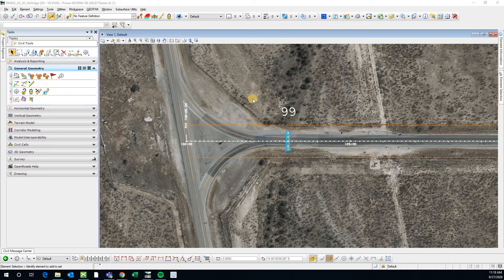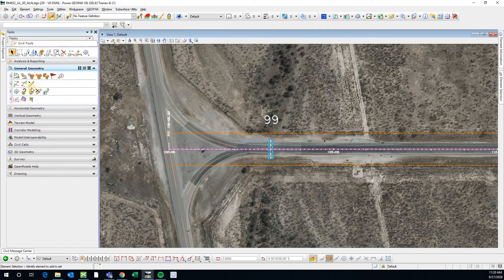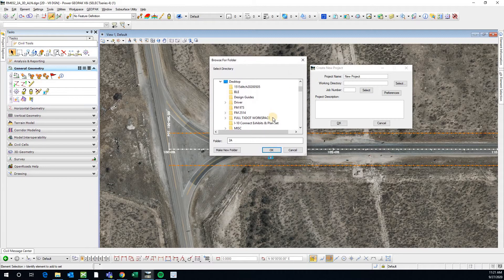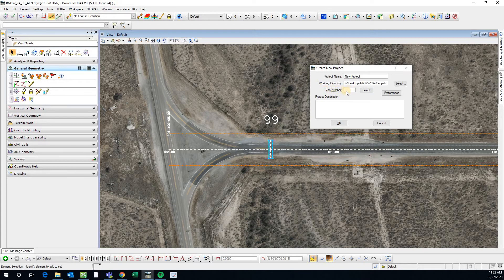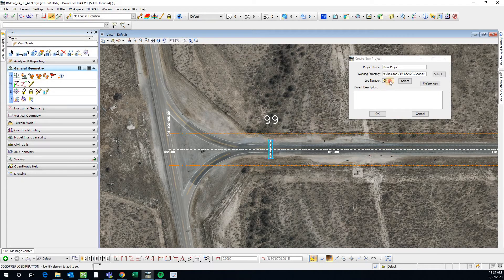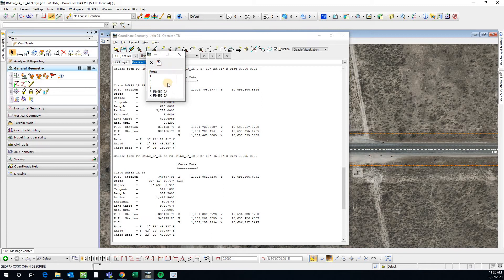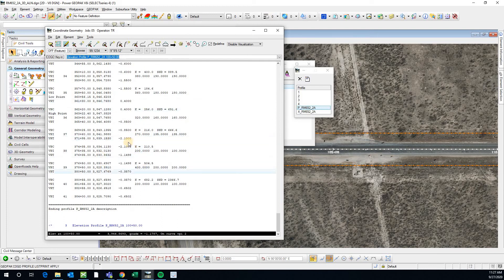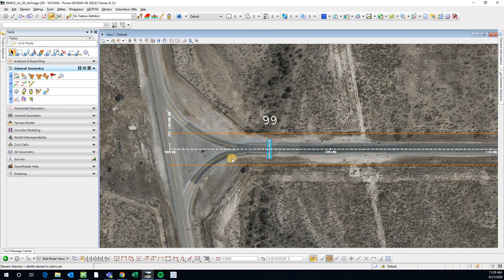Exporting Geometry to GPK | OpenRoads Tips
Timestamps
0:00 Intro
0:30 What is a GPK?
1:35 Using "Export to Native" command
2:25 GEOPAK Project Manager
2:55 Creating a Project in Project Manager
4:40 Creating a GPK
4:50 Common problem that can occur when creating a GPK
5:27 Making sure User and COGO Preferences match targeted Working Directory
6:35 Exporting to GPK after correct settings have been created
6:57 Coordinate Geometry (COGO) menu
7:07 Describing Horizontal Data with COGO
8:10 Describing Profile Data with COGO
8:30 Finding elevation at any Station along a profile
9:30 Explaing why Profiles with names 1, 2, 3, & 4 got exported to the GPK